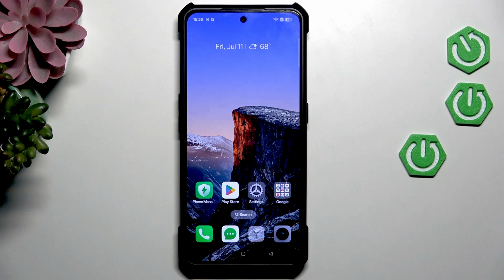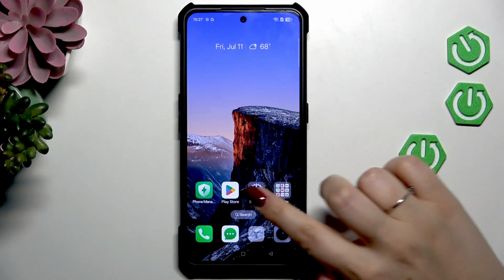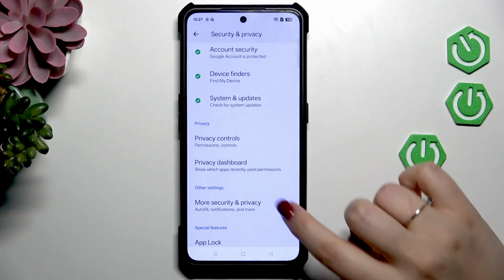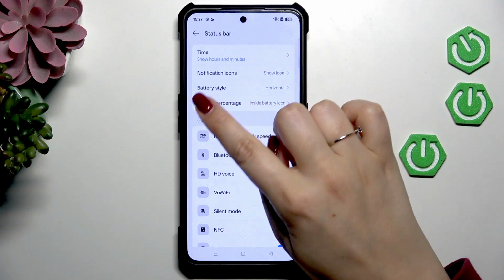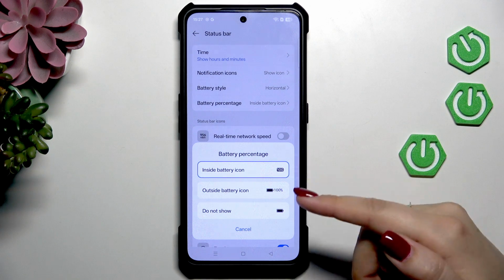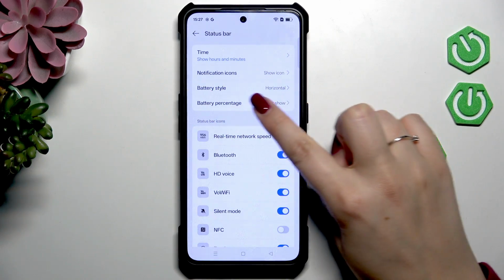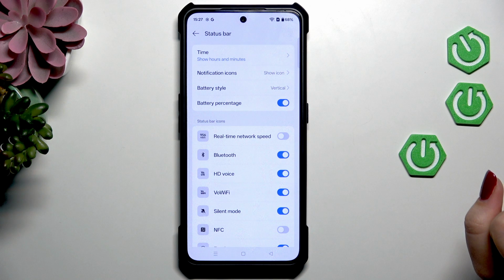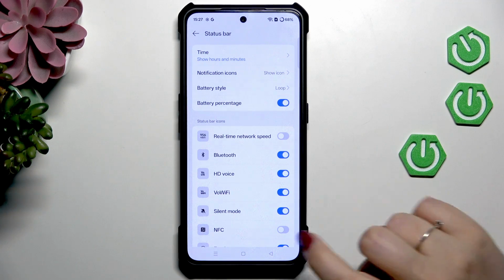REALME GT Neo 5 – How to Show Battery Percentage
If you want to see the battery percentage on your REALME GT Neo 5, this video will show you exactly how to display it in the status bar. Learn how to find the right settings, choose between showing the percentage inside or outside the battery icon, and understand how different battery styles affect the display. Whether you prefer the percentage next to the icon or inside it, you’ll find step-by-step instructions to customize your REALME GT Neo 5 just the way you like. This guide is perfect for anyone who wants to keep track of their battery life more easily on their REALME GT Neo 5 smartphone.

How to show battery percentage on REALME GT Neo 5?
How to change battery percentage display style on REALME GT Neo 5?
Where is the battery percentage setting in REALME GT Neo 5?

0:00 Introduction
0:06 Open Settings on REALME GT Neo 5
0:14 Go to Notifications and Quick Settings
0:24 Access Status Bar Options
0:29 Find Battery Percentage Settings
0:35 Choose Battery Percentage Display Style
0:47 Adjust for Different Battery Styles
1:00 Final Tips and Outro